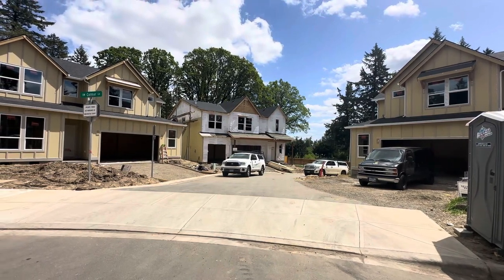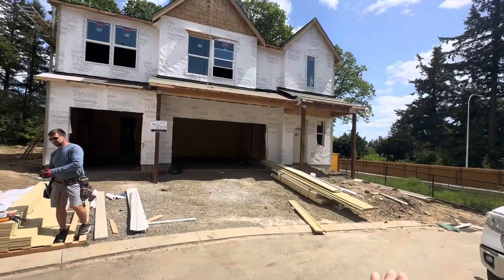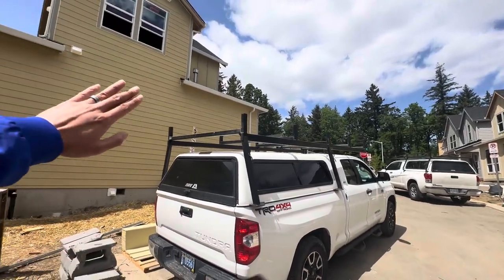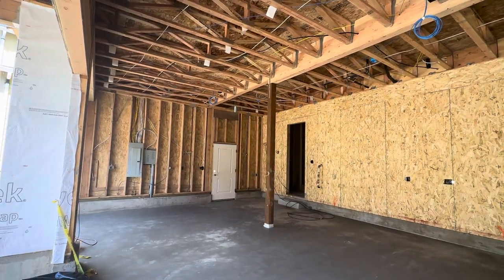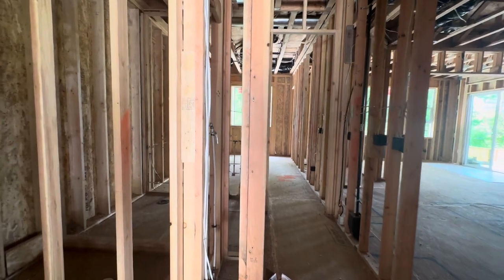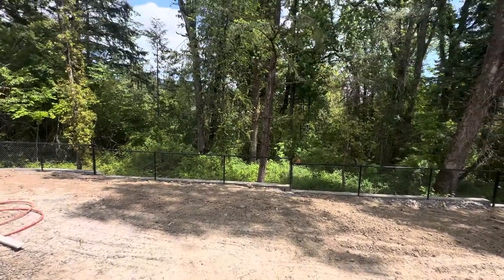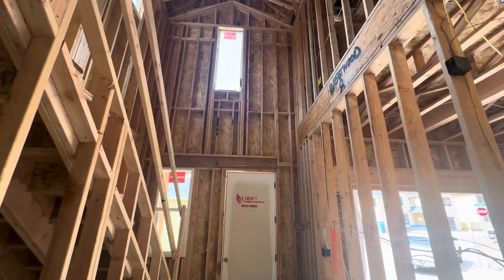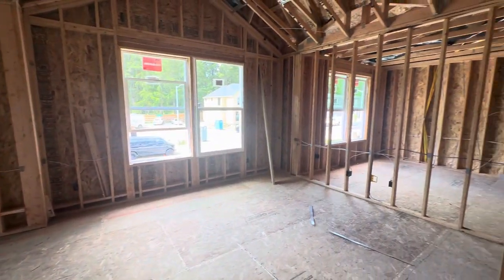Lynnridge Estates Lot 8 - Westwood Homes 5-17-24